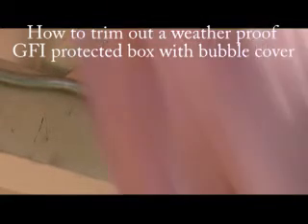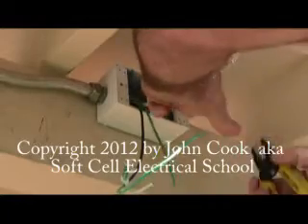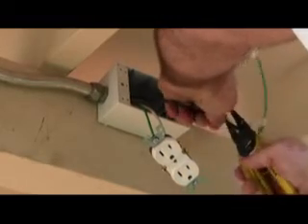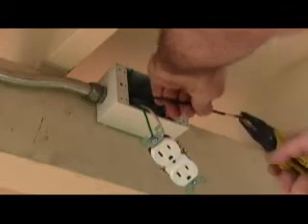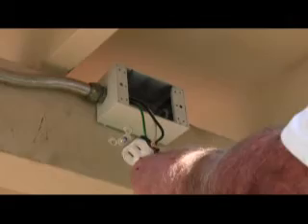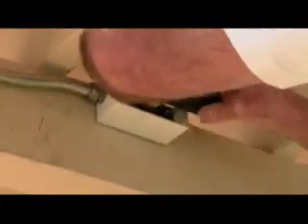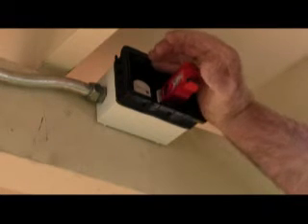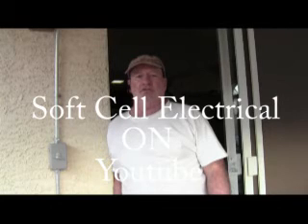NEC code on Christmas light outlets # 31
# 31 A complete video on the proper location of a service outlet along with how to wire it and install a 100% weather resistant cover. A must for Christmas lights or other outdoor lighting.